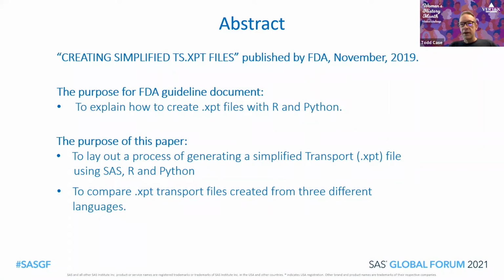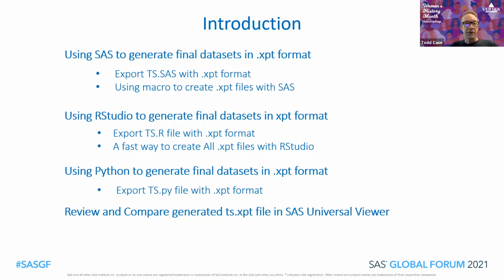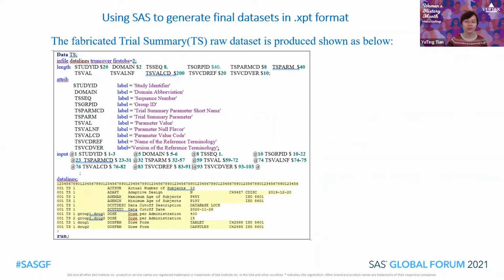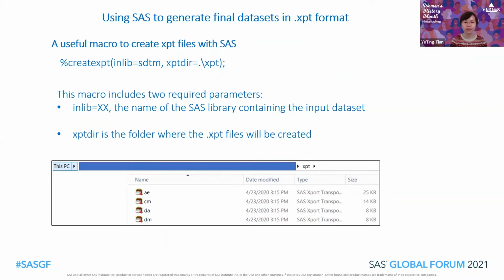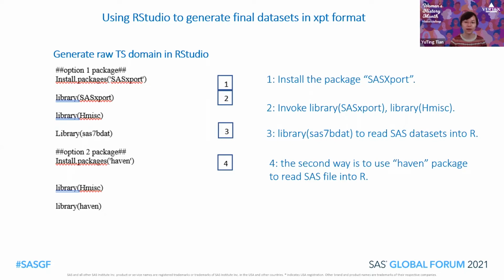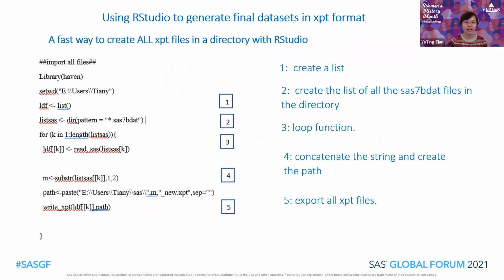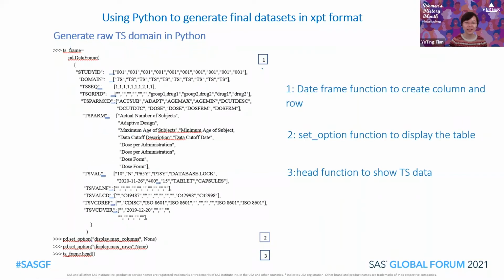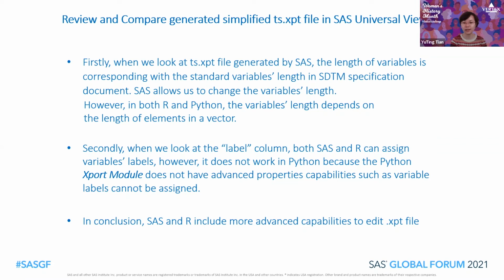Generating .XPT Files With SAS, R and Python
This presentation will lay out the process for generating a simplified transport (.xpt) file with RStudio and Python to meet study electronic data submission requirements of the Food and Drug Administration (FDA). Additionally, there will be a comparison of the .xpt files created from three different languages: R, Python and SAS. The presentation will expand upon the concepts presented in the November 2019 FDA guideline document Creating Simplified TS.XPT Files. Transport files can be created by SAS, as well as open source software, including R and Python. According to the FDA guideline document, .xpt files can be created by R and Python. This may allow pharmaceutical companies to expand use of R and Python beyond the data visualization and statistical analysis currently being generated by these two languages. The process detailed in this presentation may serve as a template to create .xpt files.

PRESENTER:
• YuTing Tian, Vertex Pharmaceuticals
• Todd Case, Vertex Pharmaceuticals
SESSION ID: 1102
TOPIC: Programming
INDUSTRY: Health Care, Life Sciences
AUDIENCE: Analyst, Data Scientist, Programmer
SKILL LEVEL: Appropriate for all levels